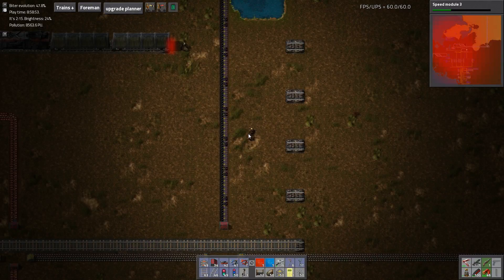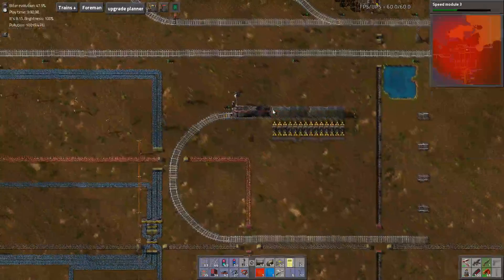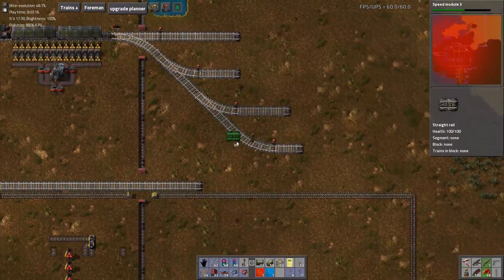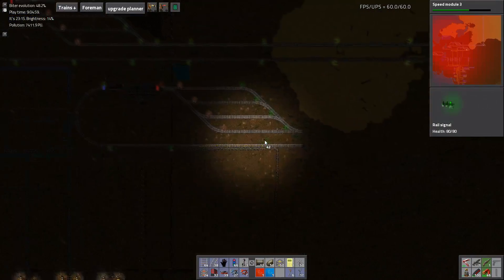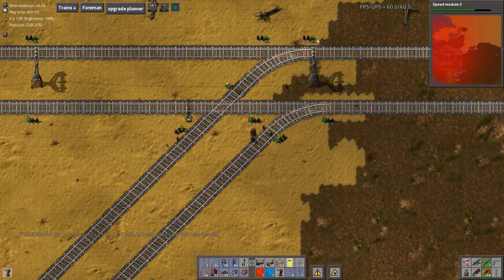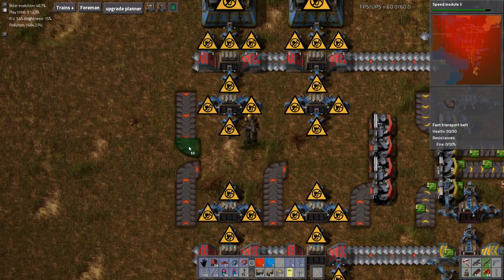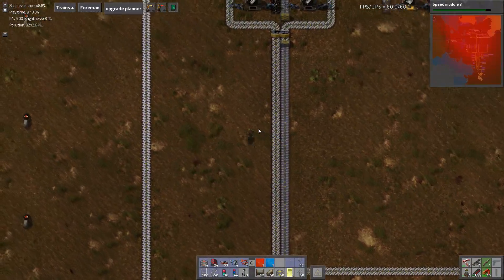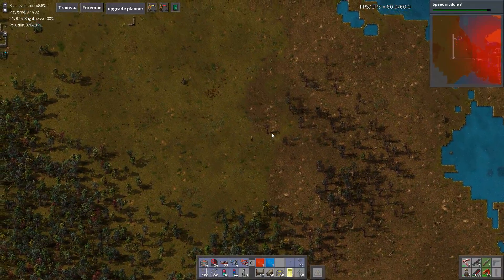Let's Play Factorio - Abundant Automation #27 - Expanding Green Circuits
Join me on my journey to complete and utter automation in Factorio, a game all about large-scale production, even larger-scale logstics and kicking alien backsides!

You can get more info about Factorio aswell as a free demo over